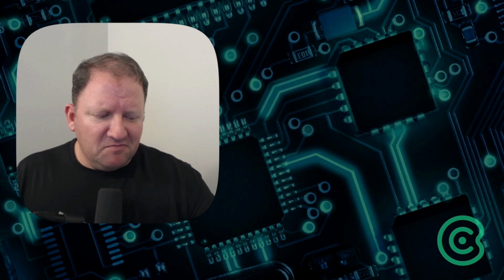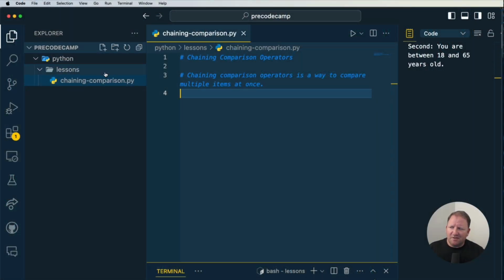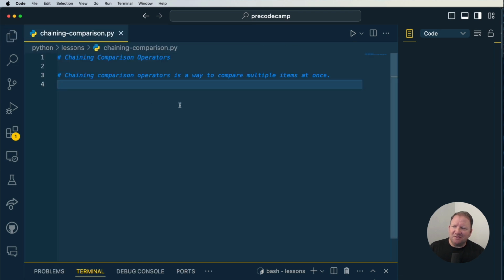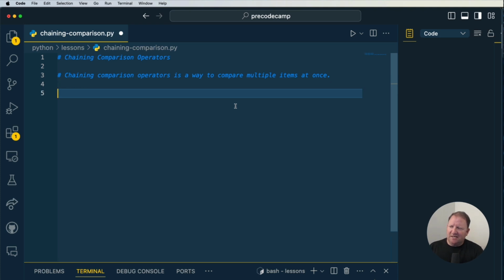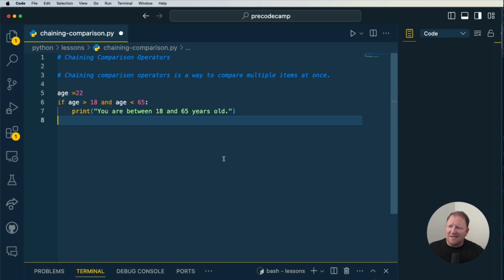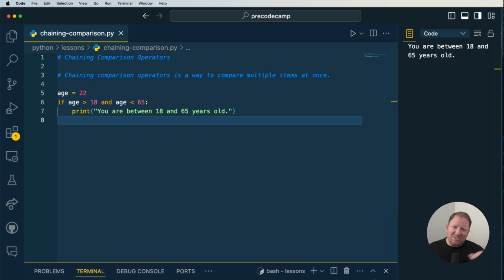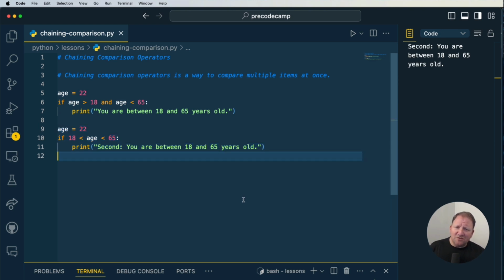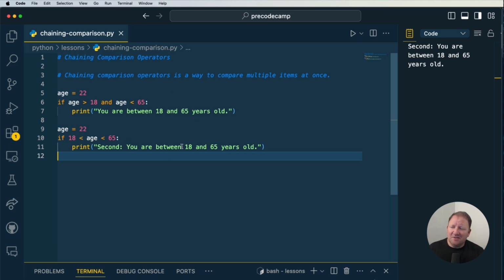Stop Coding the Hard Way: Master Chained Operators Now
Stop coding the hard way! Master chained operators in Python and simplify your code. This quick tutorial introduces the concept of chaining comparison operators, a powerful technique to streamline your conditional statements.

You'll learn how to write cleaner, more readable code by combining multiple comparisons into a single line. We'll demonstrate the traditional method of writing comparisons and then show you how to chain them for improved efficiency.

In this video, we:
• Explain what chaining comparison operators means
• Show you a practical example using age ranges
• Compare the traditional approach with the chained operator method
• Demonstrate how to implement chained operators in your Python code

Whether you're a beginner looking to level up your Python skills or an experienced coder wanting to refine your technique, this tutorial is perfect for you. You'll discover how to write more elegant and concise code, making your programming journey smoother and more enjoyable.

Don't miss out on this opportunity to enhance your coding skills! Watch now and take your Python programming to the next level. Remember, mastering these small techniques can make a big difference in your overall coding efficiency.

Ready to dive deeper into Python? Let's grow together as programmers!

CHAPTERS:
00:00 - Chaining Comparison Operators